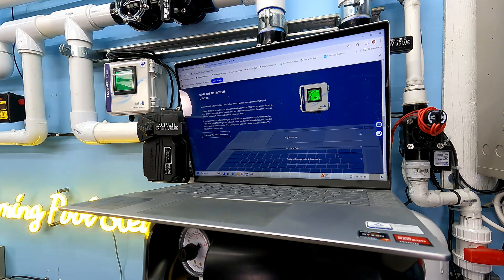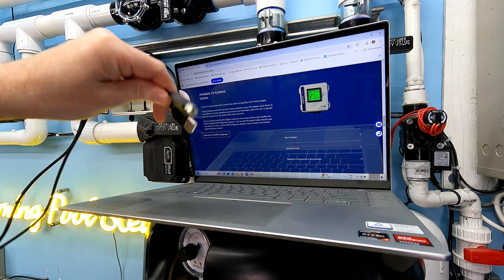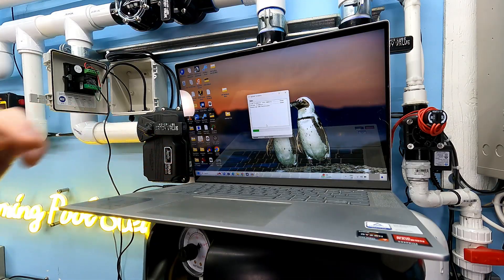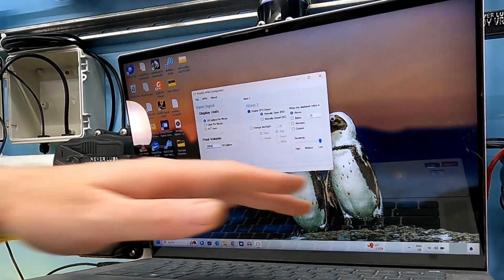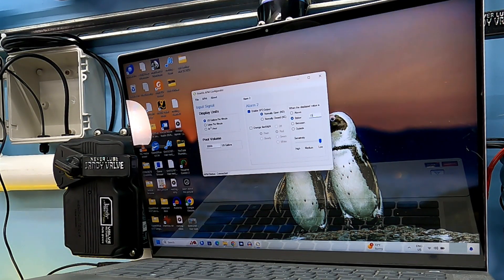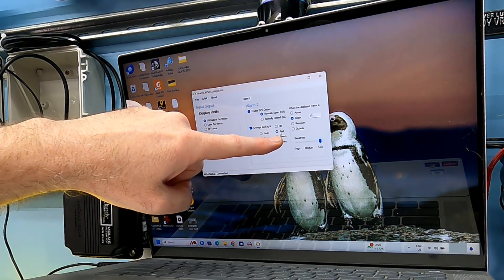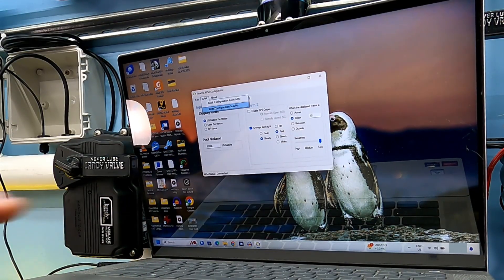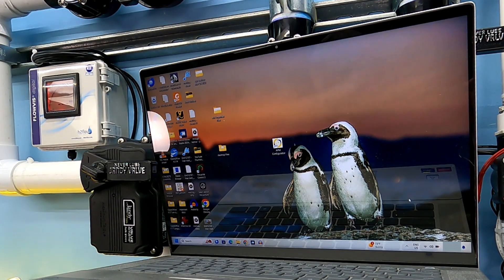FLOWVIS Digital Flowmeter Programming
In this video Steve walks through how to program the FLOWVIS digital flow meter with your pool volume and turnover requirements as well as the ability to change the screen color from green to white to red based on the conditions of flow that you program.  Steve also shows how to download and use the FLOWVIS configurator app to change the settings on your FLOWVIS digital unit.

00:00 - FLOWVIS digital flow meter programming
00:30 - Download the APM configurator
01:00 - Updating the APM application
02:10 - Using the NO and NC contacts
03:30 - How to set a visual indicator on the FLOWVIS digital
04:30 - Writing the configuration to the FLOWVIS digital